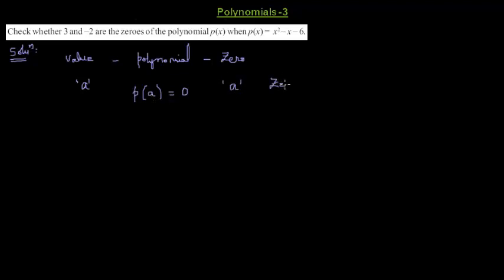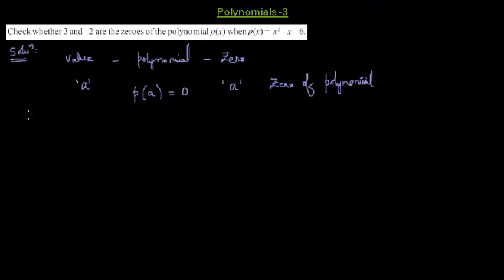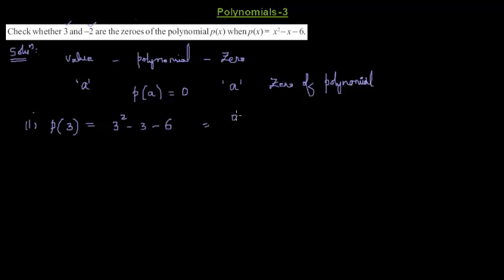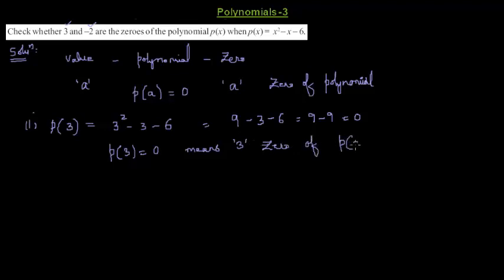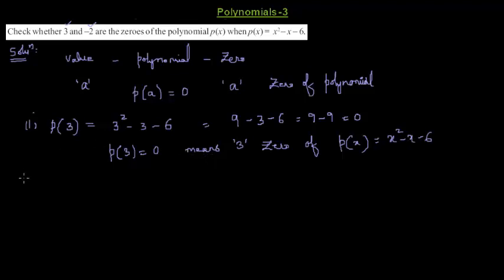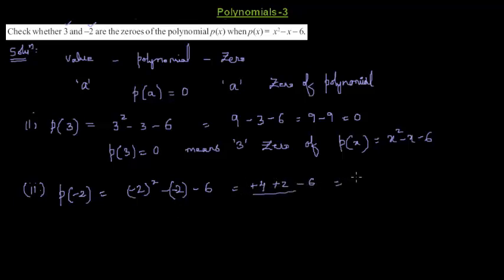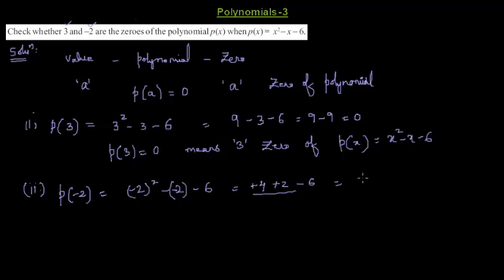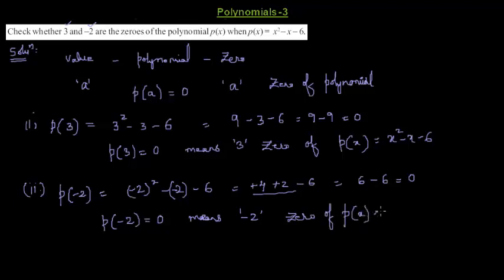X_Maths_E/M_Chap3_Polynomials_Zeros of a polynomial